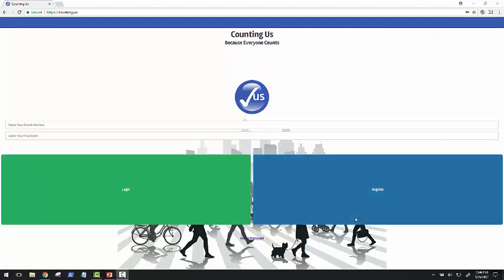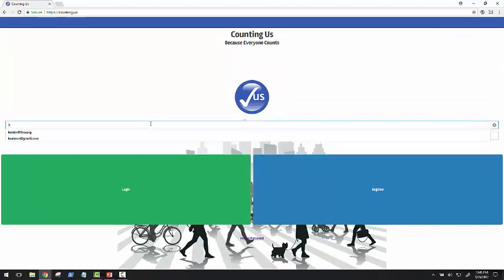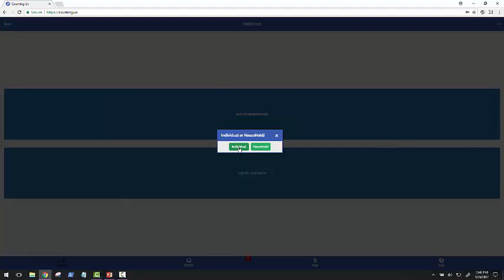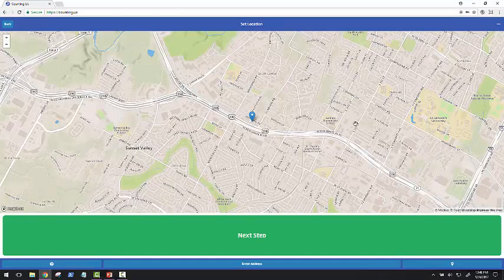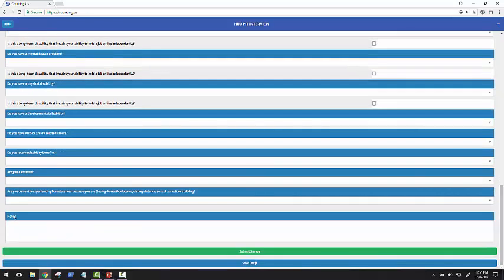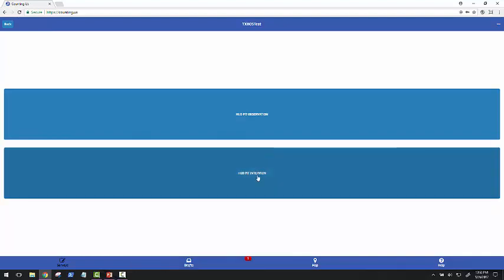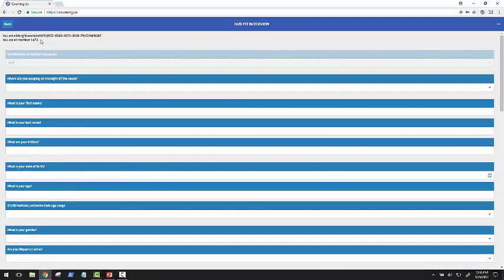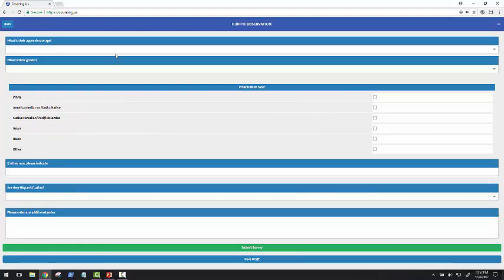Counting Us App Training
Point-in-Time Count Training